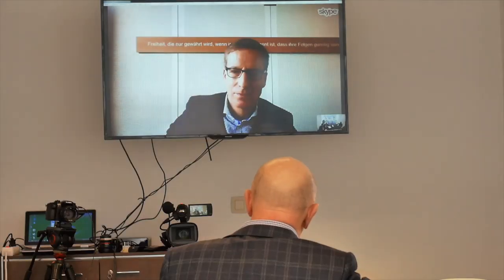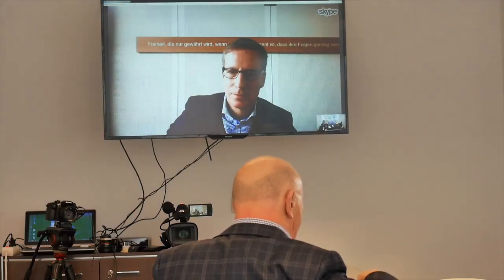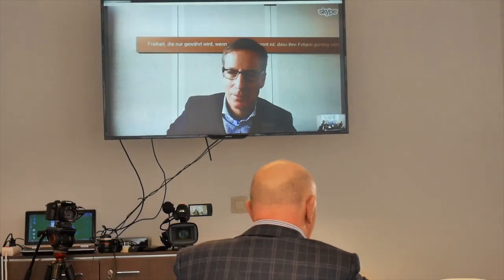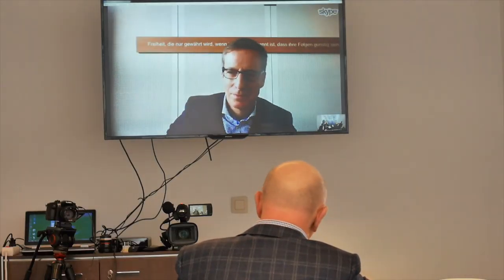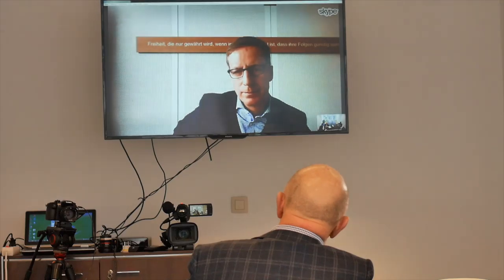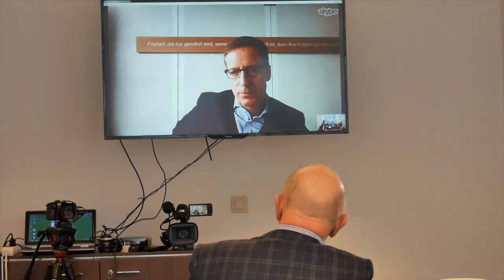Brexit and Europe’s Future – A Game Theoretical Approach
John Wyles from thewonk.eu and Dr. Michael Huether from the Cologne Institute for Economic Research are discussing the report about Brexit and Game Theory.

After the UK Referendum, the question arises as to how relations between the UK and the EU should be conducted going forward. This game theoretical approach yields that the EU – no matter what is economically feasible in the short-run – has to play a tough negotiation strategy if they care about the long-run. The result is not a question of punishment but of pure economic rationale.